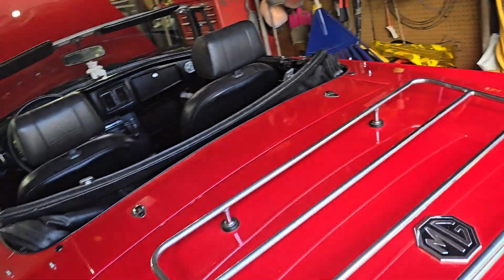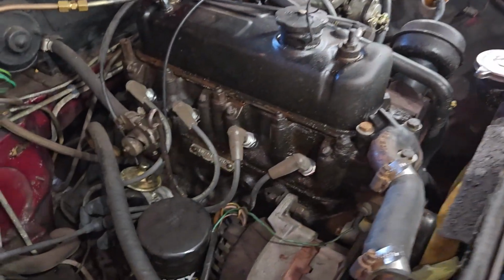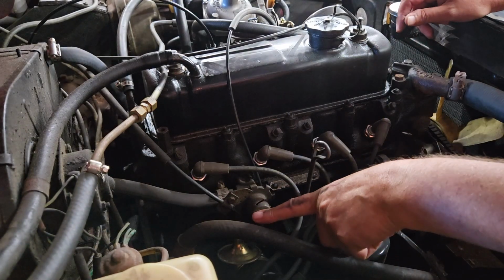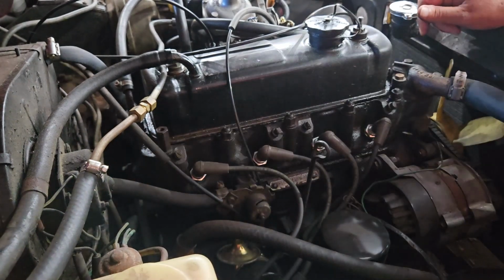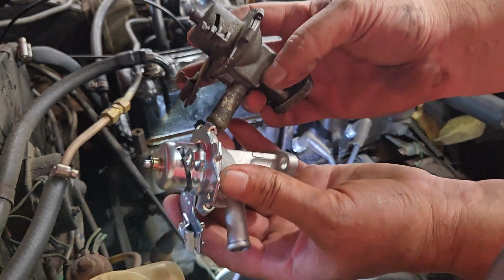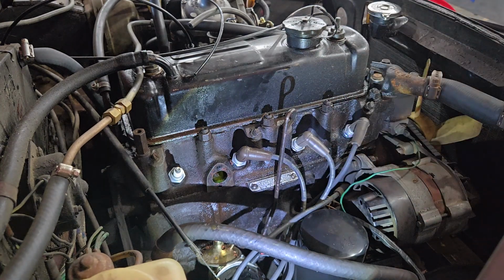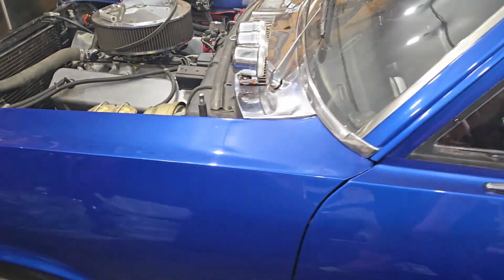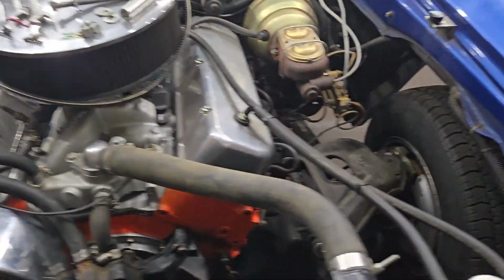1976 MG MGA Coolant Leak REPAIR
Helping out a friend with her sweet little MG. Summer is here and she just wants to go for a ride.